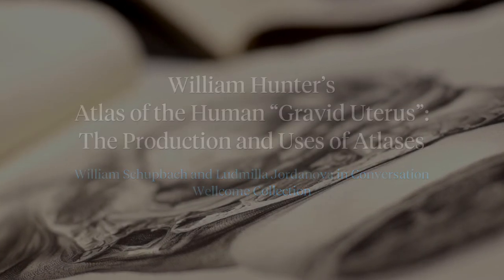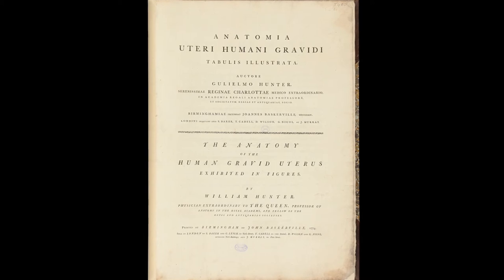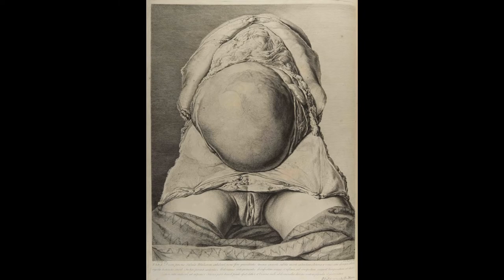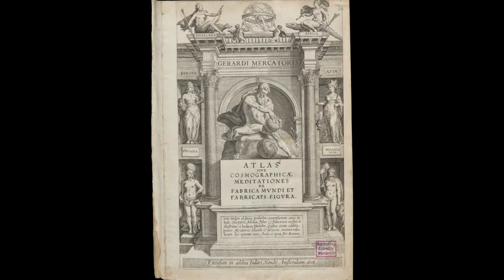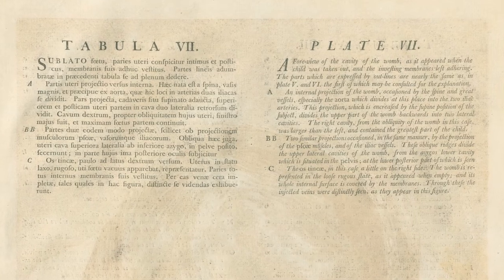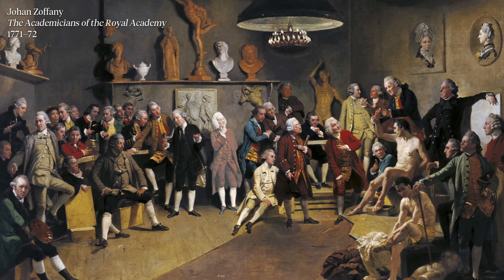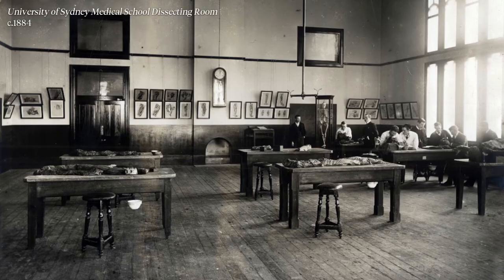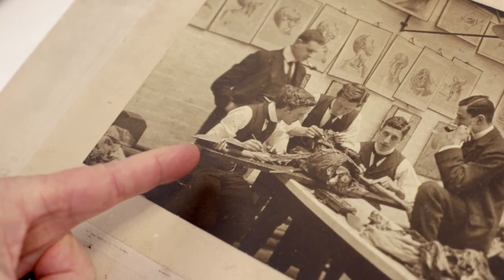William Hunter's Atlas of Human “Gravid Uterus”: The Production and Uses of Atlases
In these three short films, Ludmilla Jordanova and William Schupbach discuss the production, use, and circulation of a range of anatomical images and texts from the eighteenth and nineteenth centuries in the Wellcome Collection. With a focus on works by Joseph Maclise and his predecessors, the discussants consider the aesthetic, scientific, and philosophical contexts in which anatomists and artists made images of the inside of the human body. They also discuss the professional networks involved in the production of William Hunter’s The Anatomy of the Human Gravid Uterus, Richard Quain’s The Anatomy of the Arteries of the Human Body, Maclise’s Surgical Anatomy, among others. By turning pages, examining binding, deciphering inscriptions, and comparing editions, Jordanova and Schupbach engage with the materiality of the atlases, reminding us that they functioned as both working objects and collectors’ items.